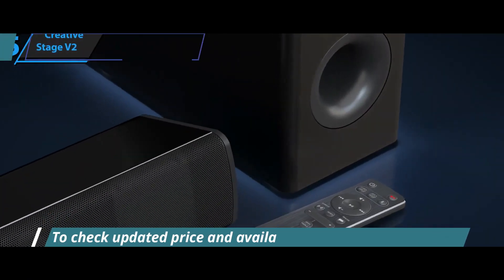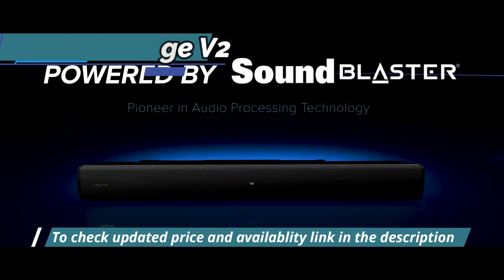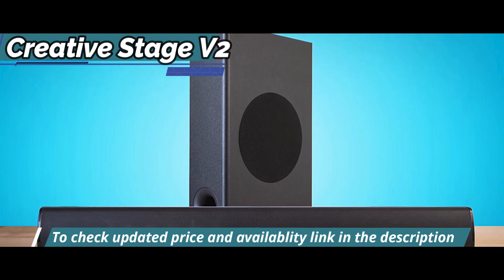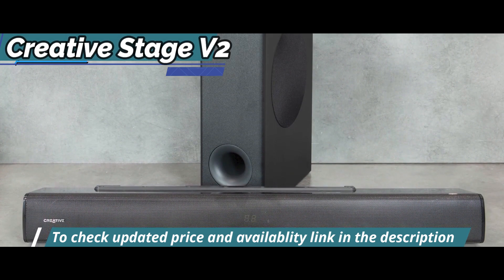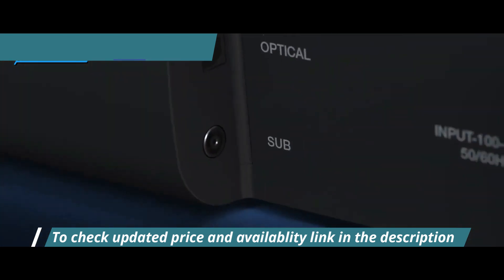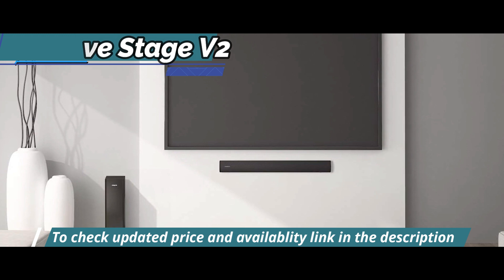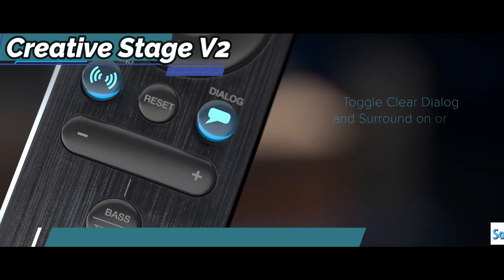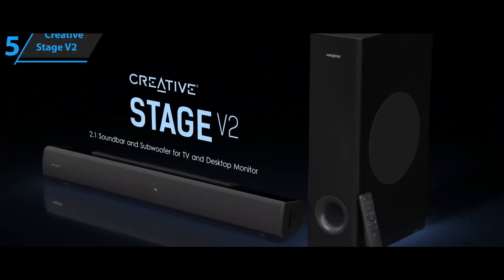Creative Stage V2 full review 2024 -BEST Budget Soundbar OF 2024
Creative Stage V2

Top 5 BEST Budget Soundbars of (2024)

➜ Links to the best Budget Soundbars 2024 we listed in this video:

►US Links◄
➜ 5. Creative Stage V2
➜ 4. Roku Streambar
➜ 3. Bose TV Speaker
➜ 2. TCL Alto 6+
➜ 1. Vizio M Series 2.1

The Creative Stage V2 is an impressive soundbar that offers excellent sound quality and a sleek design. This soundbar is an upgraded version of the Creative Stage, and it boasts some significant improvements.

One of the most notable improvements is the inclusion of a wireless subwoofer, which provides deep and powerful bass. The soundbar also features a total power output of 160W, which ensures that it can fill any room with rich, detailed sound.

The Creative Stage V2 also features a variety of connectivity options, including Bluetooth 5.0, AUX-in, and USB audio. This allows you to easily connect your devices and enjoy your favorite music or movies with ease.

The soundbar comes with a remote control, making it easy to adjust the settings and control the volume from a distance. The Creative Stage V2 also features a built-in Clear Dialog audio technology, which enhances speech clarity and makes it easier to hear dialogue in movies and TV shows.

The soundbar's design is sleek and modern, with a slim profile that complements any home entertainment setup. The Creative Stage V2 also includes a wall-mounting kit, making it easy to mount the soundbar on your wall and save space.

Overall, the Creative Stage V2 is an excellent soundbar that offers impressive sound quality, a variety of connectivity options, and a sleek design. If you're looking for a high-quality soundbar for your home entertainment system, the Creative Stage V2 is definitely worth considering.